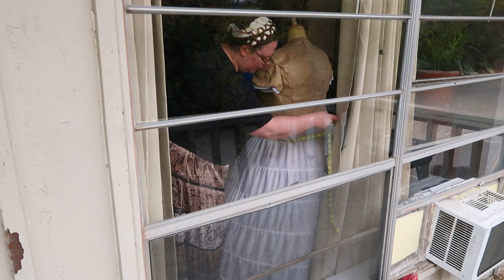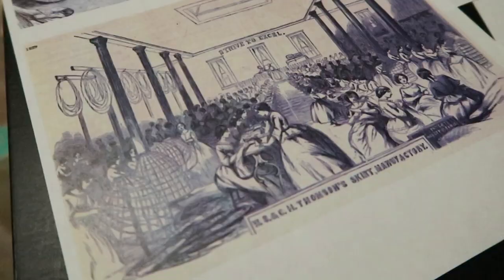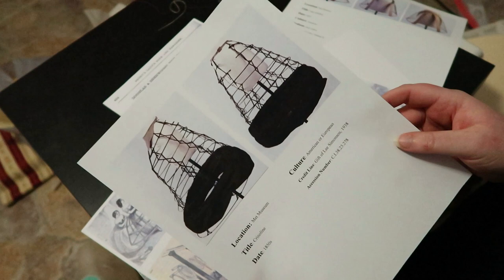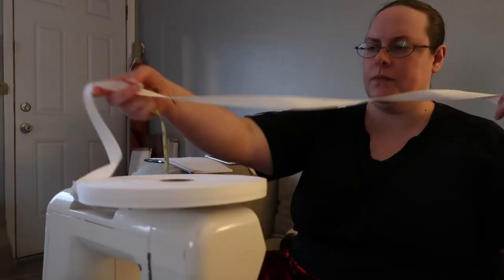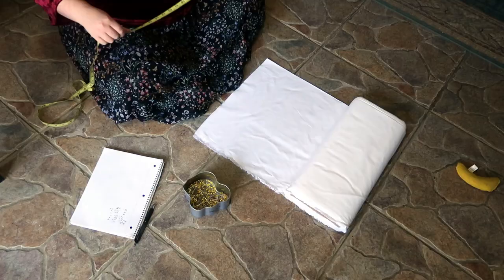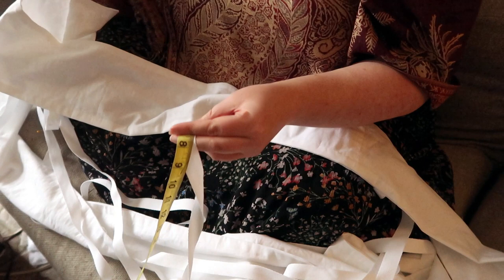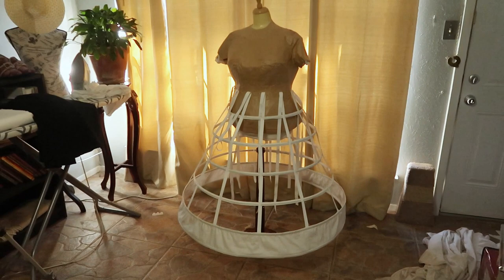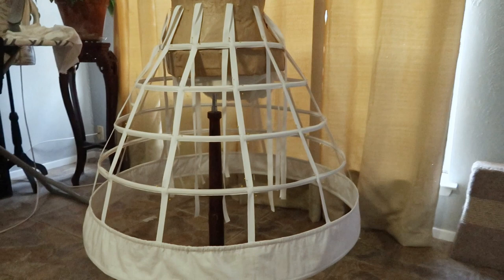Bridal Hoop Rehab: Making an 1850s Crinoline from a Bridal Petticoat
Time for another budget costuming hack! In which I take my ratty old bridal hoop and turn it into a somewhat more historically accurate crinoline!

For those who are interested in using these measurements for their own crinoline making endeavours:

Total skirt length: 35"
5" from waist to first bone
All other bones are 6" apart

Top bone: 55"
Bone #2: 75"
Bone #3: 96"
Bone #4: 114"
Bone #5: 122"
Bone #6: 135"

I get my twill tape from twilltape.com. For this project I used the 1" heavyweight tape.